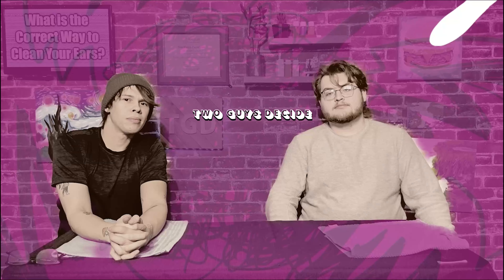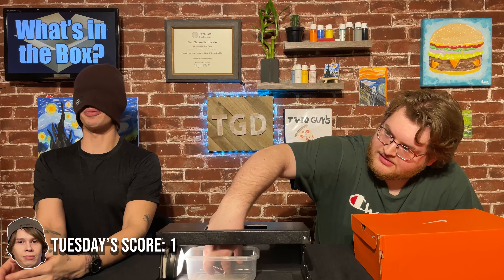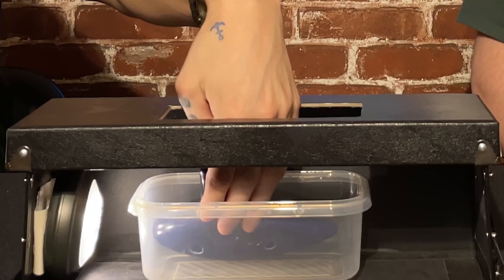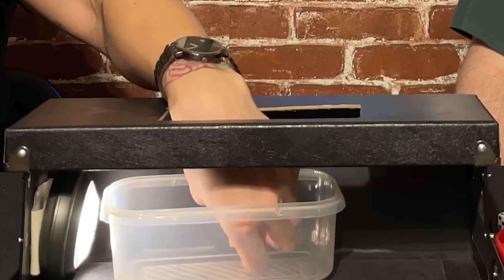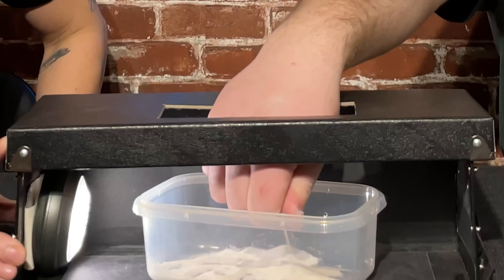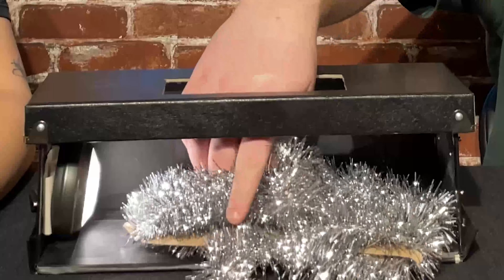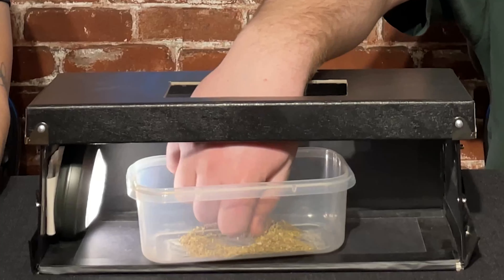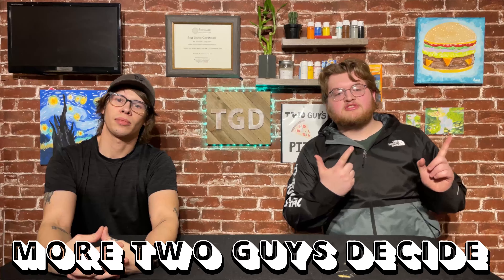Two Guys Decide: What's in the Box? #2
Two Guys Decide, Season 2: What's in the Box? #2  (#028)

In this episode of Two Guys Decide, Tuesday Holmes and Donovan Mclain play an old classic around here: What's in the box? We both brought secret items to see if the other can tell what it is just by feeling it.